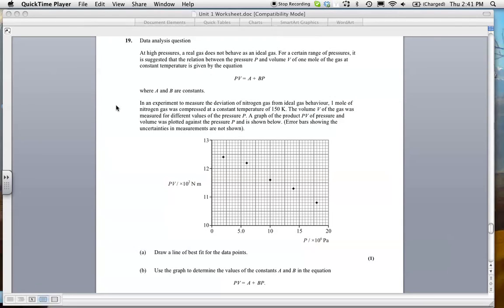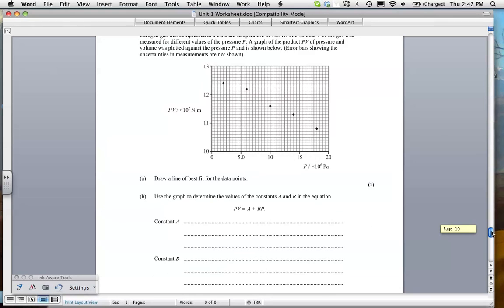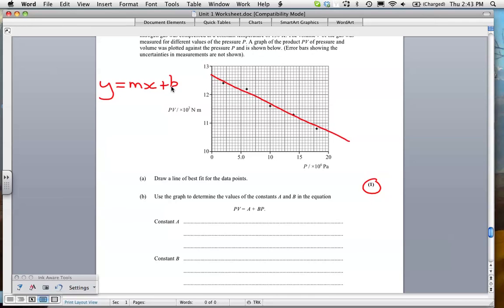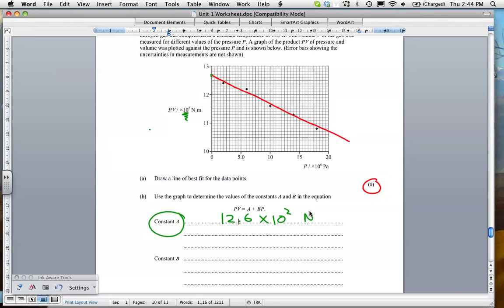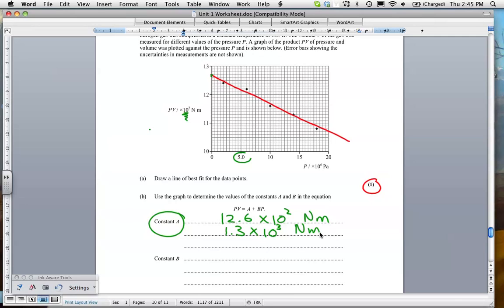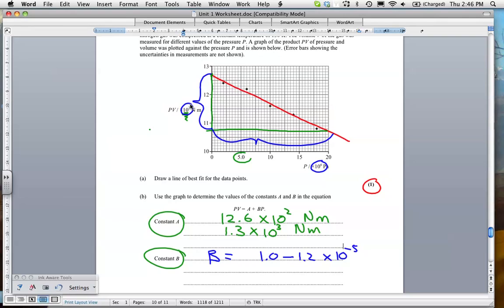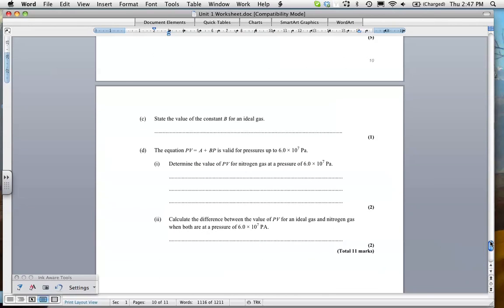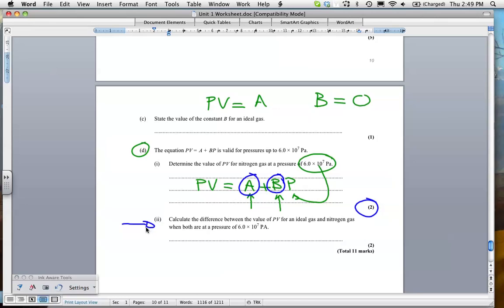Data_type_questions_discussion_2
ib,physics